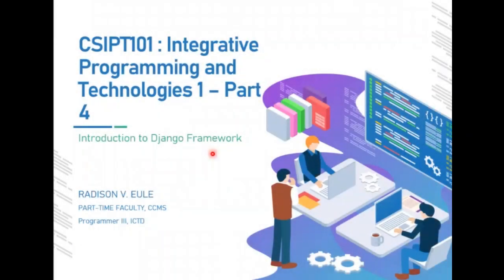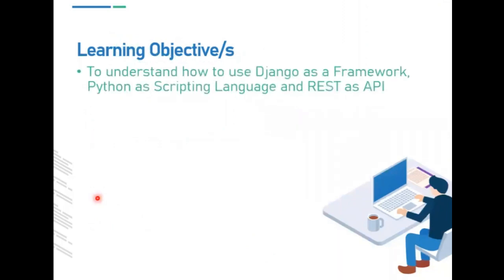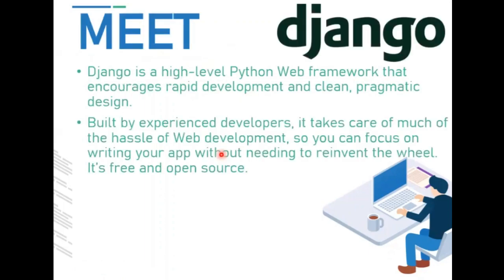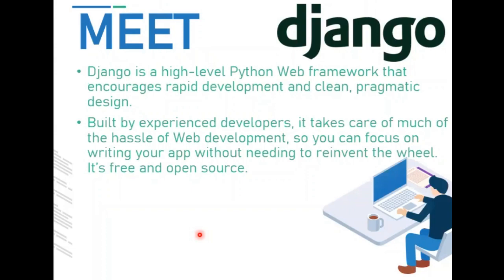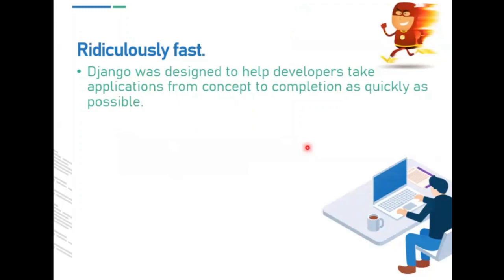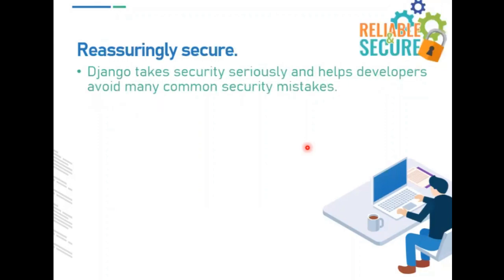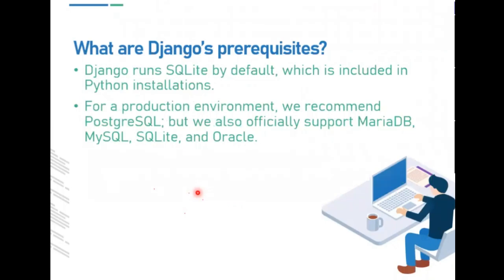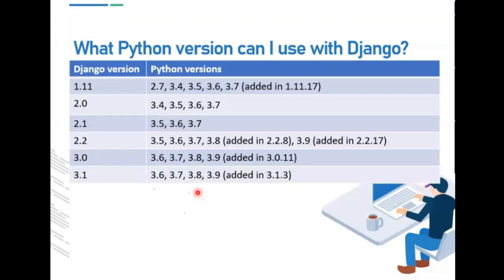Django Framework Installation Tutorial (Tagalog Version) | SirYuls TV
WELCOME TO SirYuls TV!

References:
Django Project

Follow me in Twitter: @akoposiyuls
Follow me in IG: @yulsrider